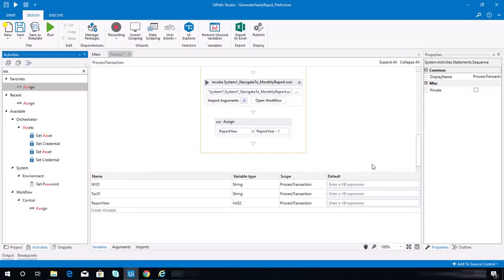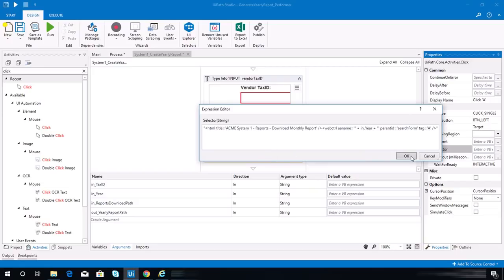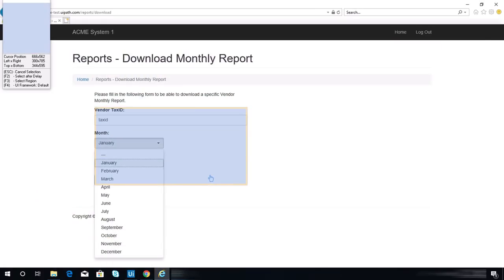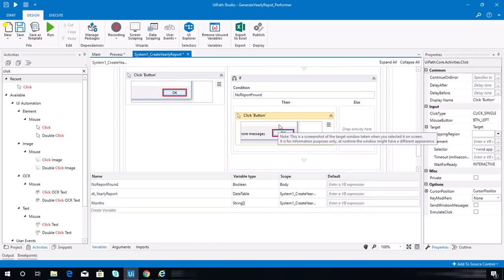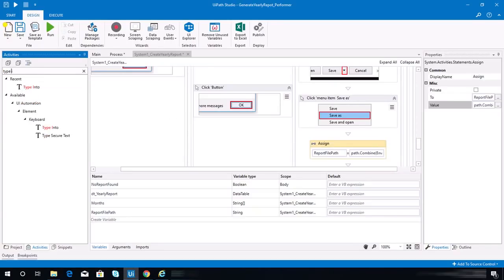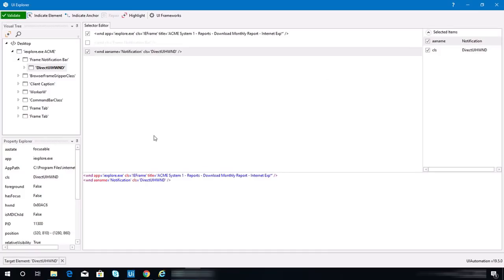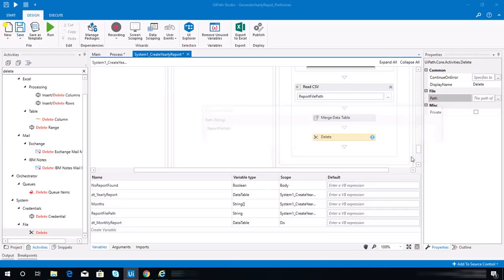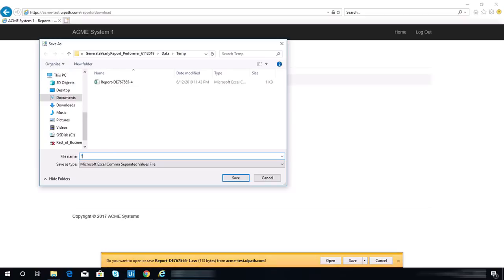004 - Generate Yearly Report - Performer | Create Yearly Report